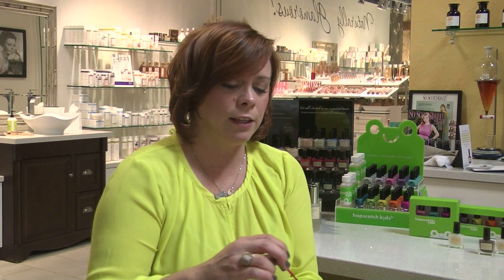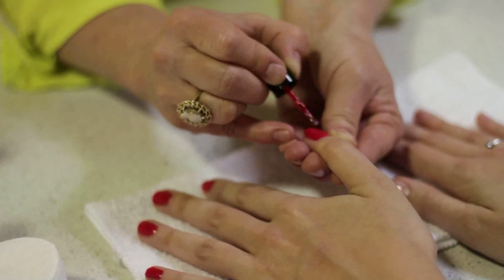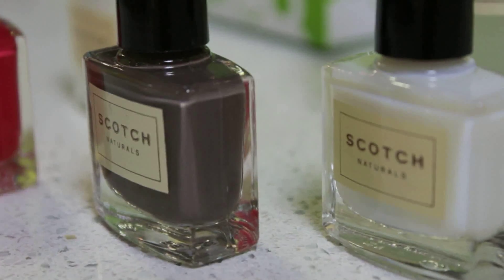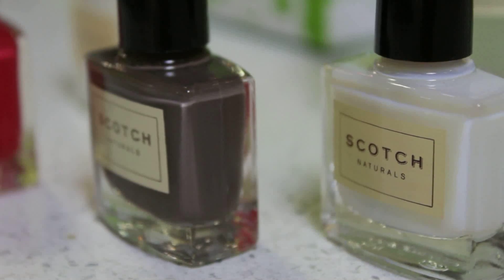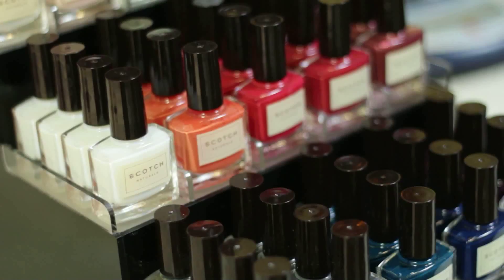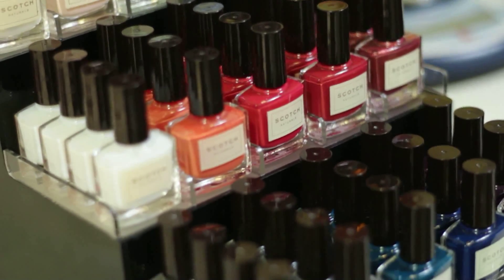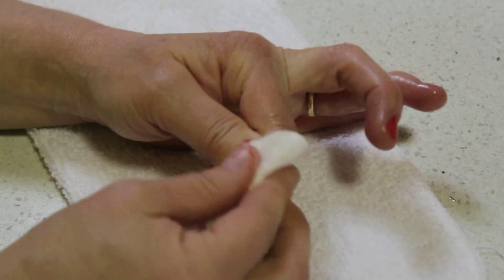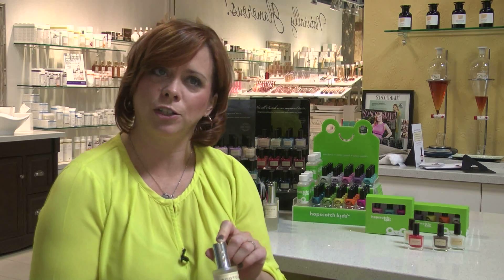How to educate your customers on Scotch Naturals nail polishes.